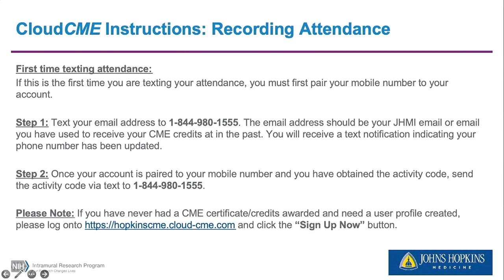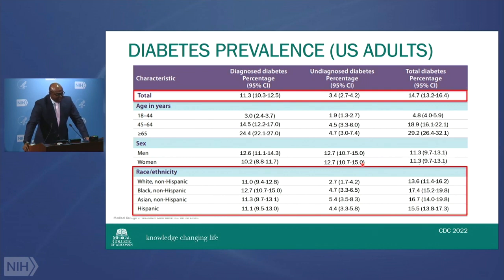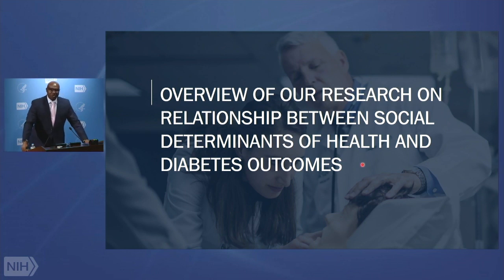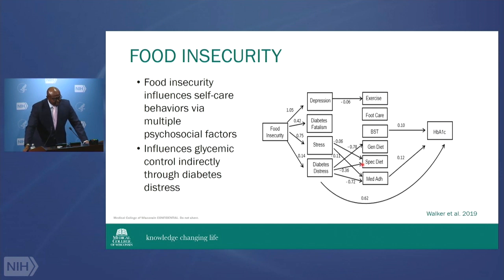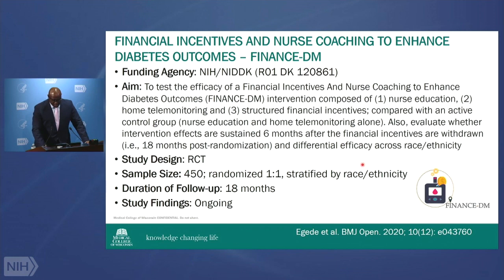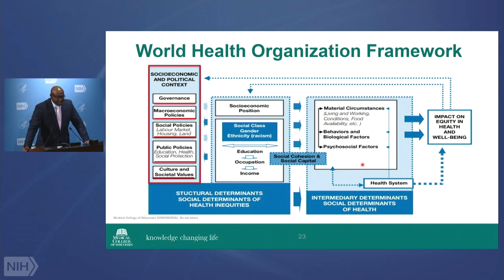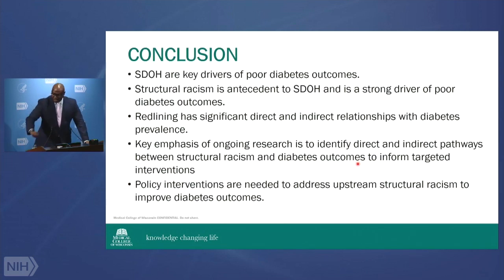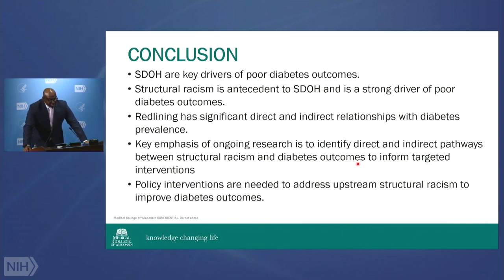Addressing Health Disparities in Diabetes (Gordon)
This talk focuses on the evolution of understanding of health inequalities and their impact on health outcomes for adults with diabetes. It provides new understanding of social determinants of health and highlight how upstream structural factors drive downstream social determinants of health and health outcomes in adults with diabetes. Finally, the talk discusses promising interventions to address social needs in adults with diabetes and novel policy-focused studies that have the potential to address upstream structural drivers of poor health outcomes.